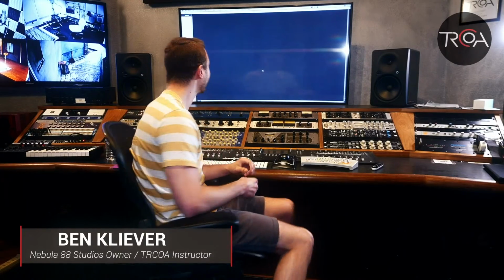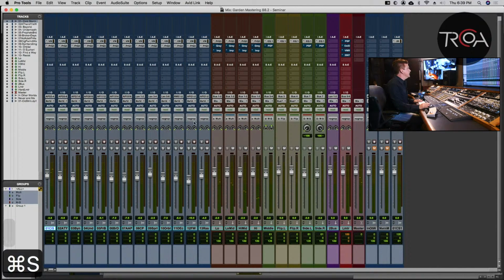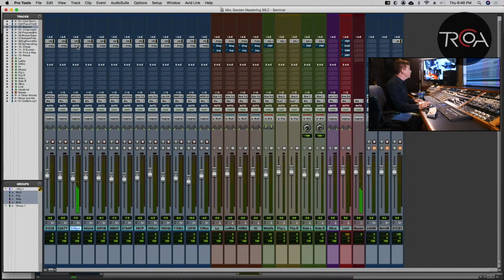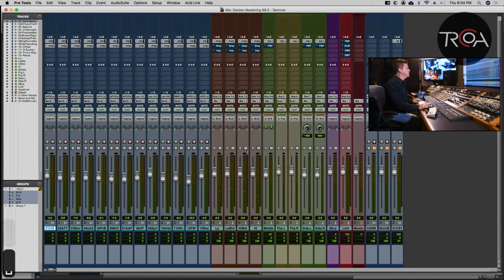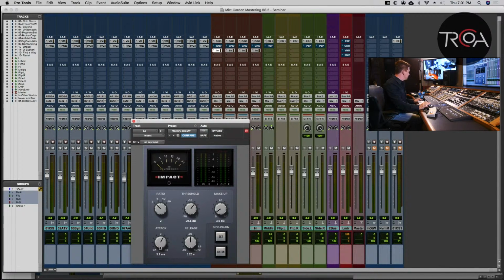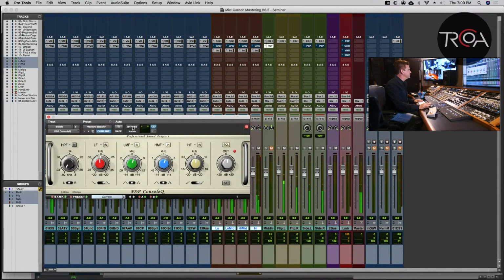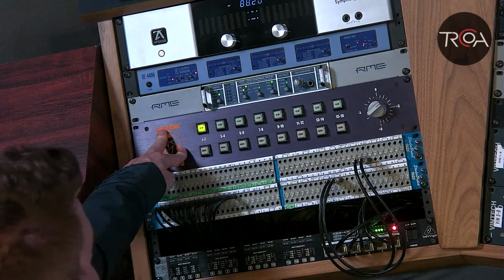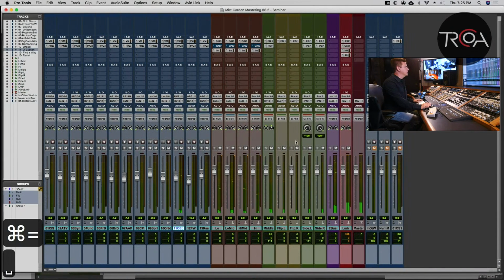Mastering Tutorial - How to Master a Song or Record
John Stinson, Owner of TRCOA  and Stinson Studios, will be showing how to master a song or record in Pro Tools.